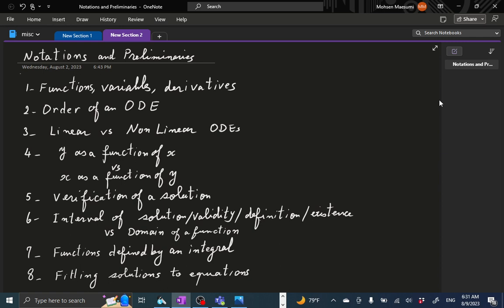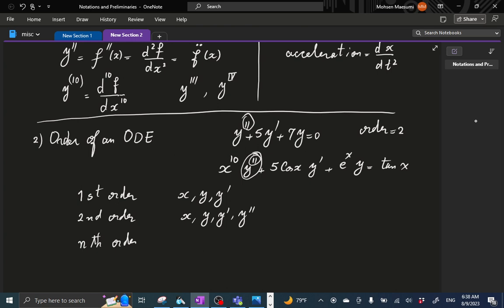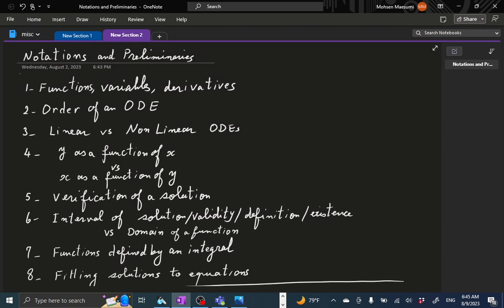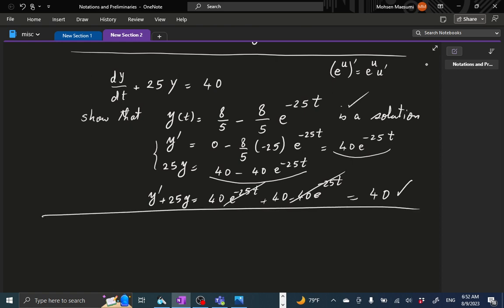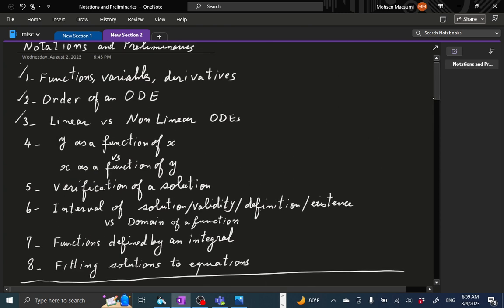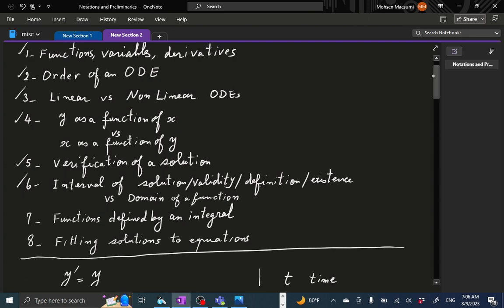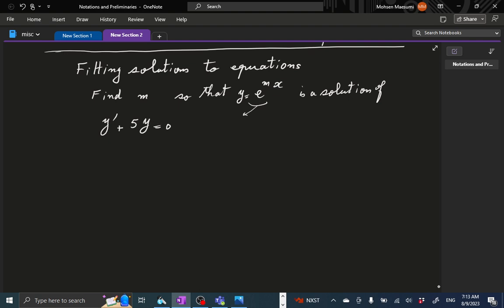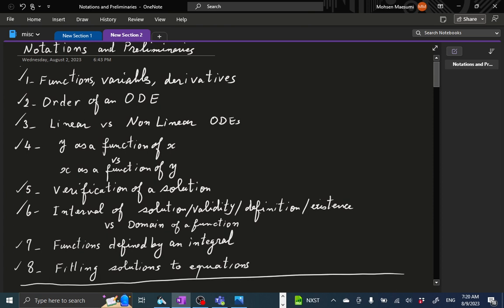Z-ODEs Preliminaries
Notation for variables, functions, derivatives ; order of an ode  ; y as a function of x vs x as a function of  y ; verification of solution ; interval of solution or validity or definition or existence of solution of ode vs domain of a function ; fitting solutions to equations

Section 1.1

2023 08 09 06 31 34